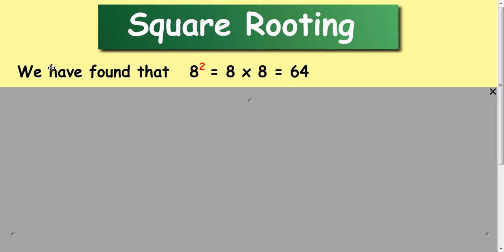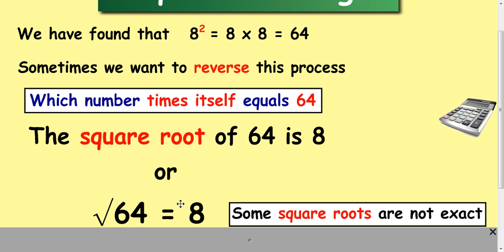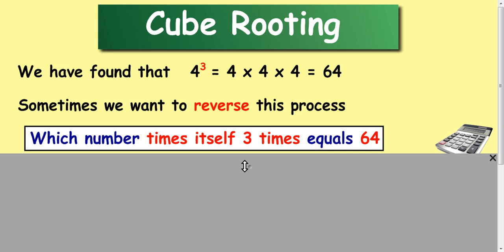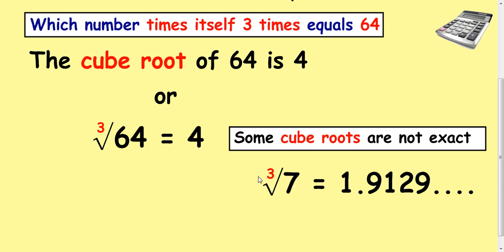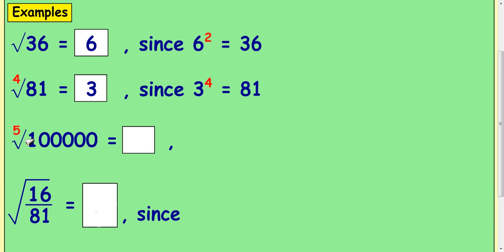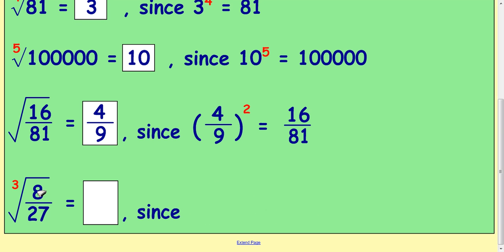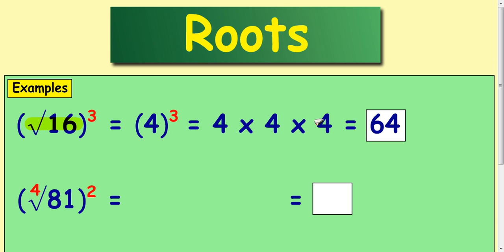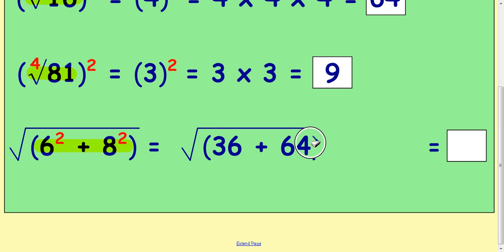Powers and Roots - Square and Cube Rooting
A Maths lesson that shows you how to square root and cube root